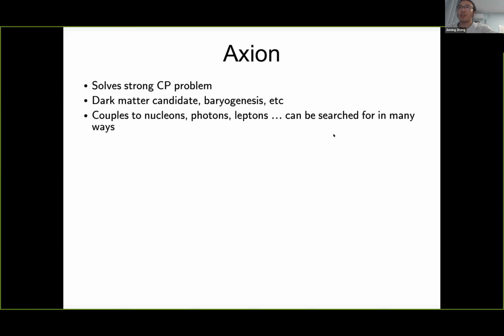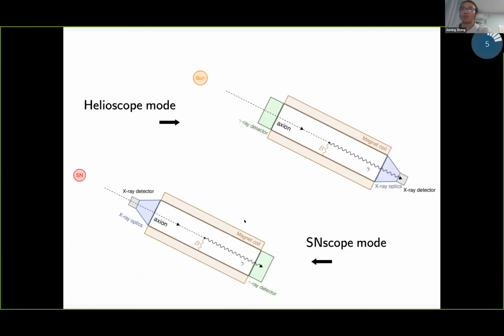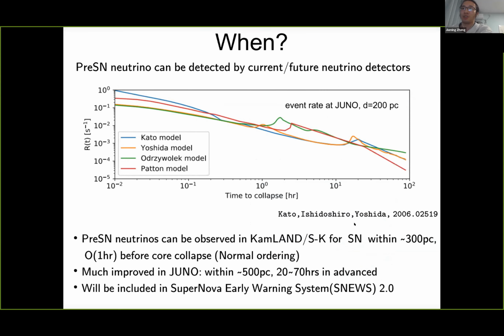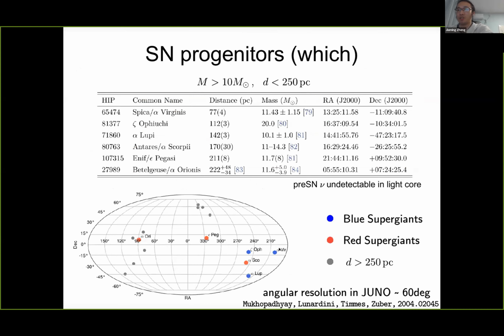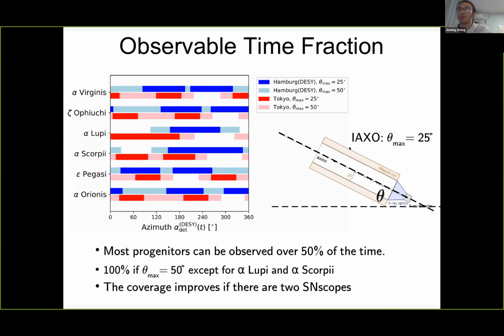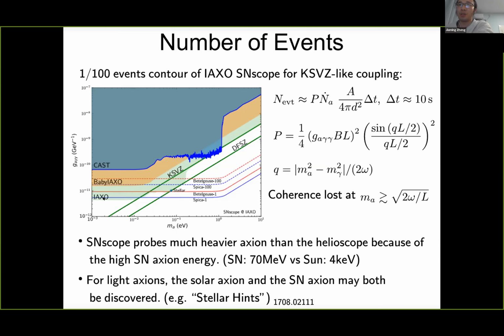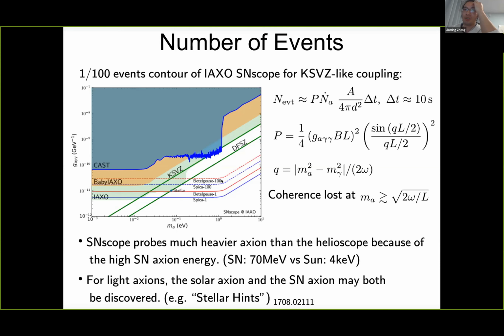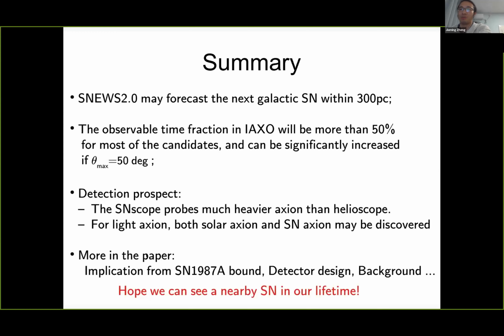Jiaming Zheng: SuperNova-scope for the Direct Search of Supernova Axions (Kashiwa 2020)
If a supernova explosion occurs within a few hundred parsecs from the Earth, a huge number of axions, in addition to neutrinos, may arrive at the Earth. With the help of a pre-supernova neutrino alert system, it is possible to point a helioscope at an exploding supernova in advance. The supernova axions can then be detected by a gamma-ray detector installed at the end of the helioscope. We call such a detection system an axion SuperNova-scope (SNscope). We estimate the sensitivity of supernova axion detection and find that SNscopes based on the next-generation axion helioscopes, such as IAXO, have potential to explore the invisible axions and to test the axion interpretation of stellar cooling anomalies.